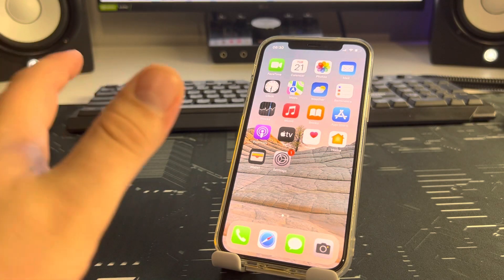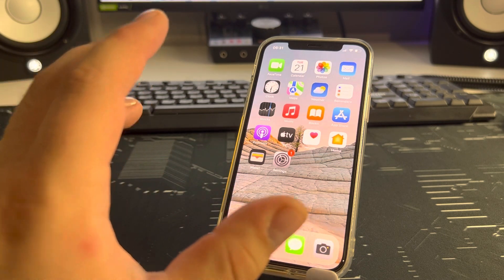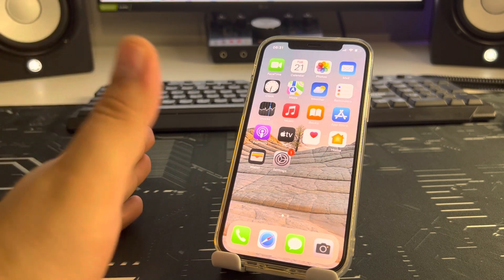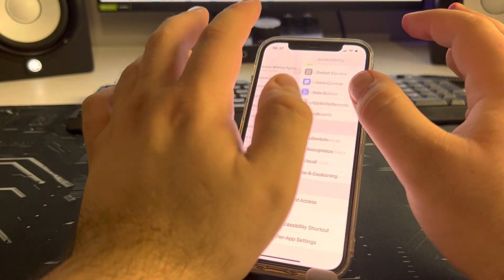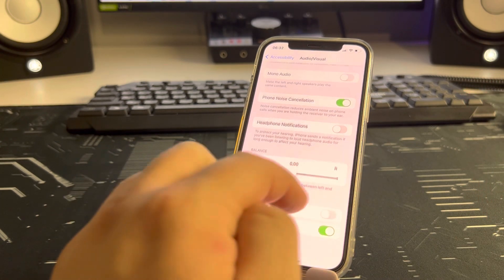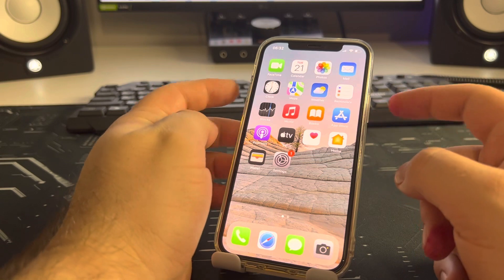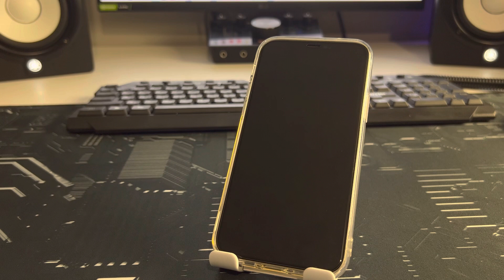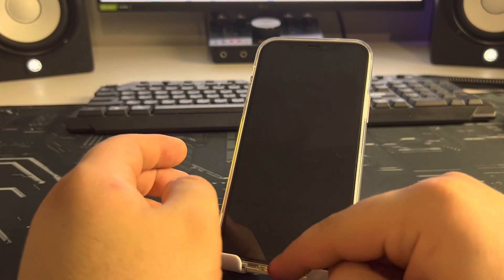How to Set iPhone Camera LED to Flash on Incoming Calls and Alerts